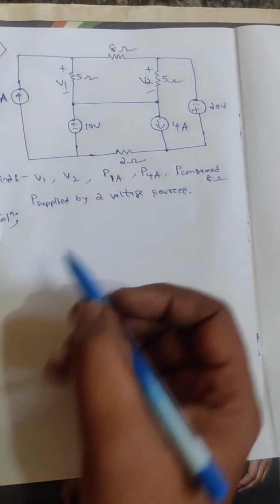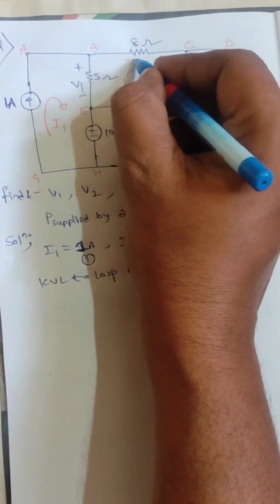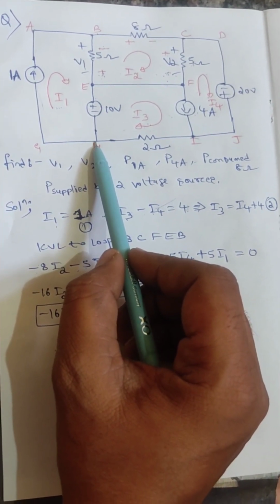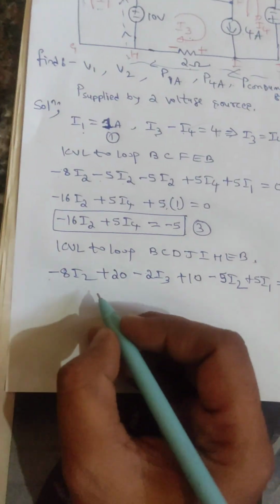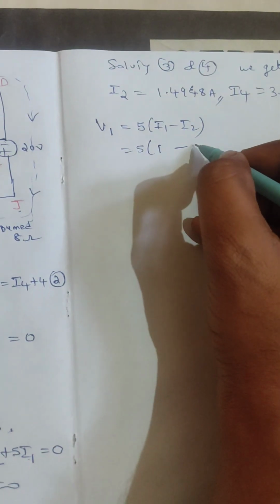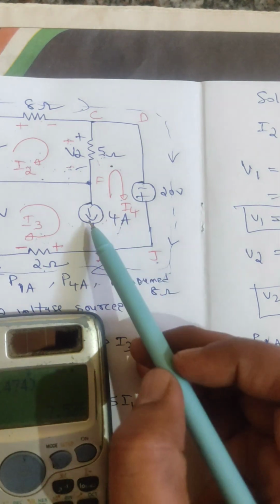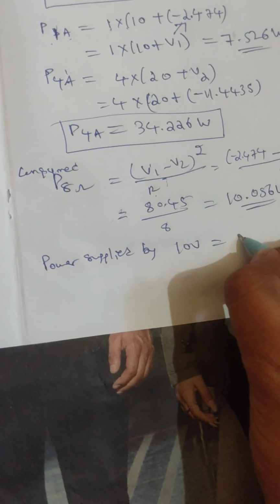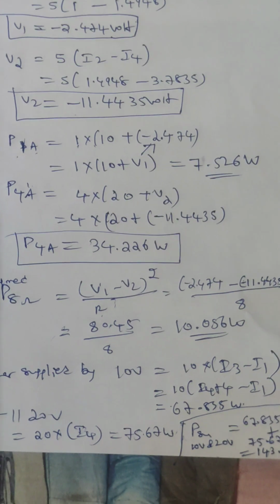NPTEL assignment 1 Jan -April|Network Analysis|problem on mesh analysis.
NPTEL assignment 1 Jan -April 2024

problem 1 solved.